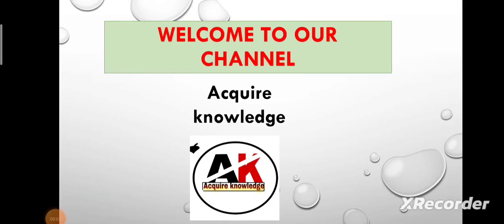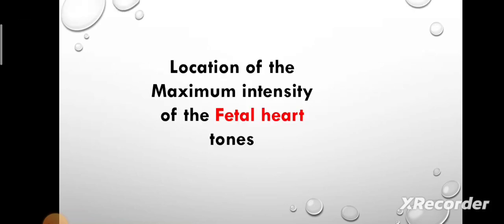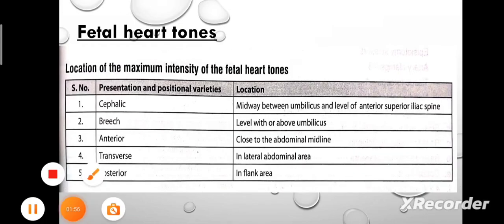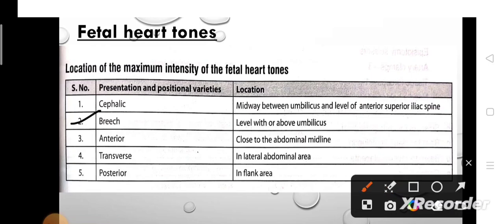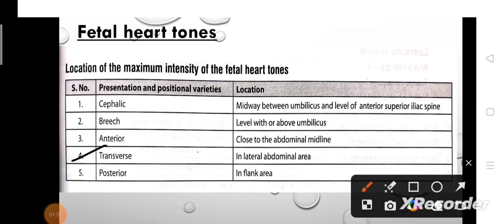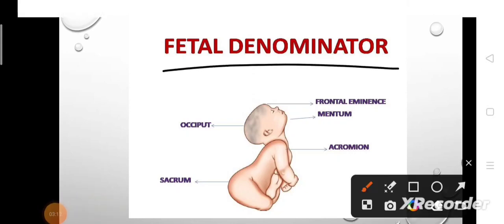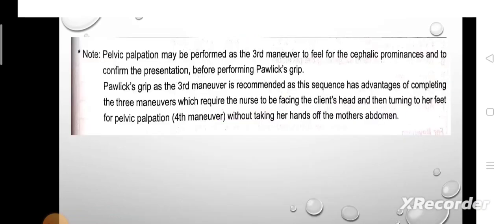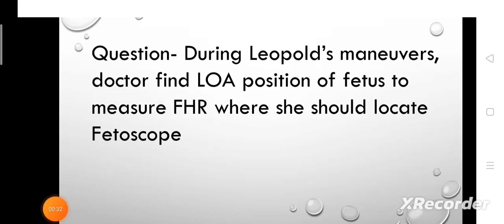Fetal heart tones (Sound) Location in different Types of Presentation &Position in Hindi Jagrati AK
Hii guy's
In this video you will learn about the most important topic for all nursing compatative Exams
If you preparing for any nursing compatative Exams than this topic is most important for you

The average fetal heart rate is between 110 and 160 beats per minute. It can vary by 5 to 25 beats per minute.

If you hear the heartbeat loudest below the mother's bellybutton, the baby is probably head down (Figure 11.12a). If you hear the heartbeat loudest above the mother's bellybutton, the baby may be in the breech position.

The  Most Important Topic for “all nursing compatative examinations” are Involved in the videos of this channel.

सभी नर्सिंग प्रतियोगी परीक्षा के लिए सबसे महत्वपूर्ण Topic  चैनल की वीडियो में शामिल किए जाते हैं।
Such as-
Complete manual for our nursing competitive examinations-All states ,CHO,AIIMS,DSSSB,SGPGI,RUHS,ESIC,IGNOU,MNS nursing,paramilitary services,RRB,JIPMER,PSC of all states,PGI etc.

Part 15

Part 14

Part 12

Part 9

Part 6

Agr aap prepare Kar rahe hai koi bhi nursing compatative Exams-
Complete manual for our nursing competitive examinations-
All states
CHO
AIIMS
DSSSB
SGPGI
RUHS
ESIC
IGNOU
MNS nursing paramilitary services
RRB
JIPMER
PSC of all states
PGI etc.